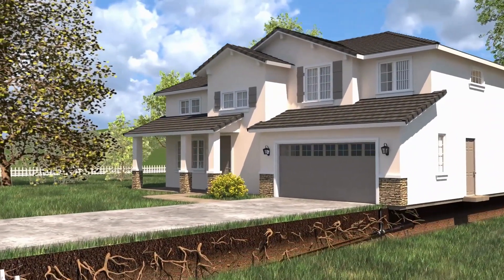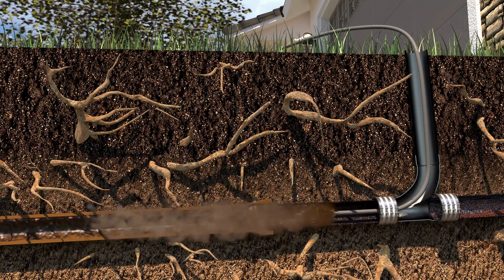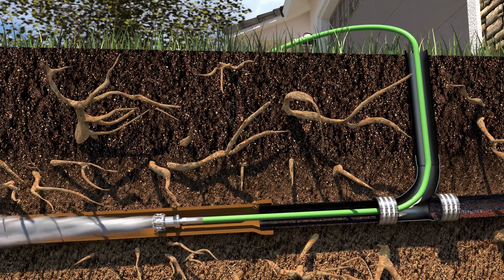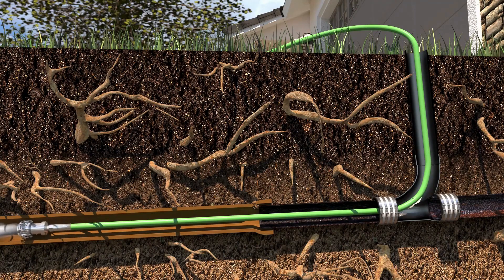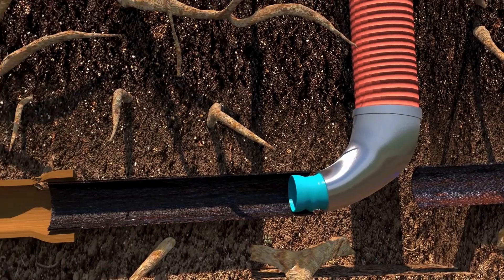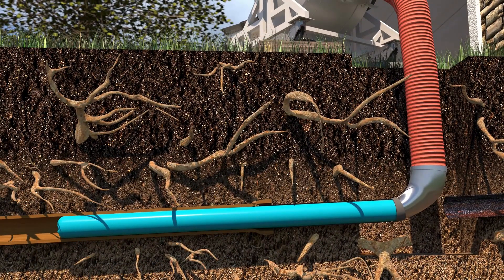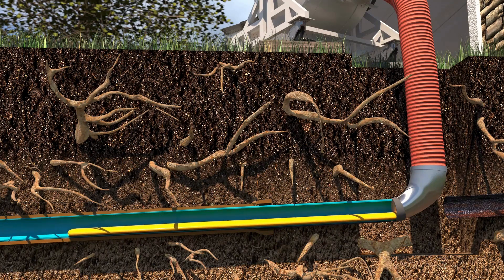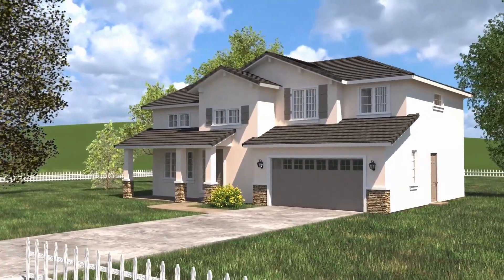How Does Cured in Place Pipe (CIPP) Lining Work?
The cured in place pipe lining system allows your sewer system to be fully rehabilitated and back to working condition, usually in less than a day.

At Thomas Plumbing & Pipe Lining, we specialize in cutting-edge trenchless pipe lining solutions that revolutionize the way pipeline repairs are conducted. With a commitment to minimizing disruption and maximizing efficiency, our expert team employs state-of-the-art CIPP technology to rehabilitate aging or damaged pipelines. Cured-in-place pipe (CIPP) is a jointless, seamless, non-invasive pipe-within-a-pipe used to repair existing pipelines without disturbing the surrounding area.